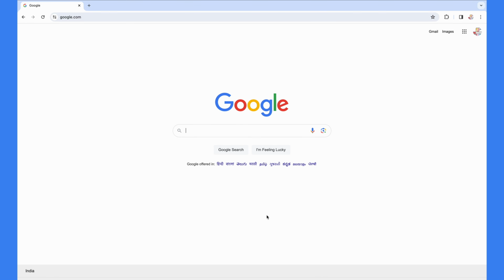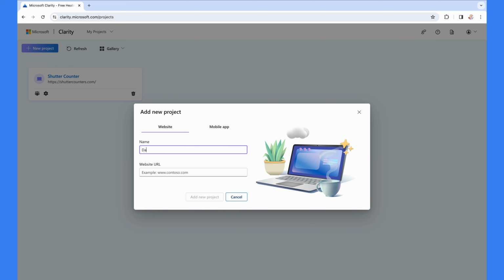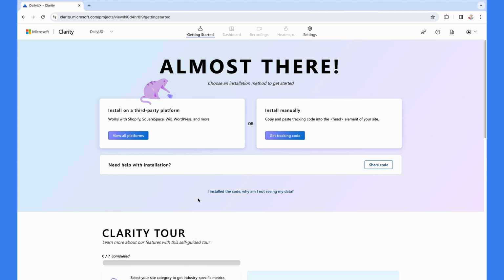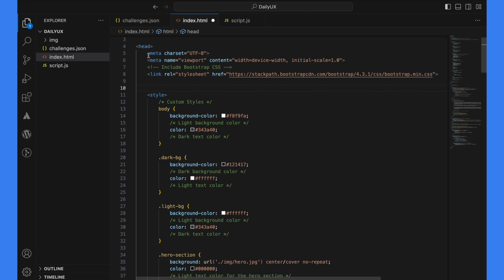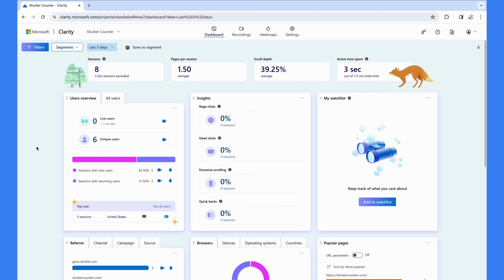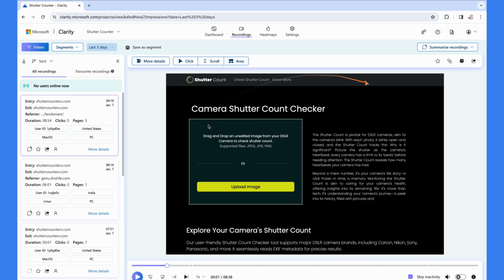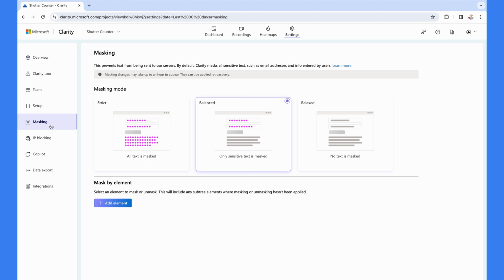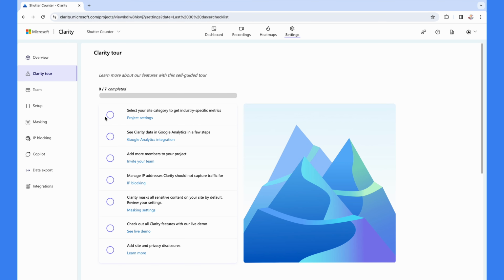How to Use Microsoft Clarity? Free Forever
Hello!

In this video we will learn how to design awesome designs using data. We will see how to implement Microsoft Clarity in website to get insights about users and their behaviour. The data and recordings will help us to drive our design decisions and create awesome User Experience.

Figma button, Figma tutorial, button component, responsive design, UX design, dynamic buttons, Figma basics, UX Mate

Laptop
MacBook Pro Laptop M2

Mic
Rode NT1A

BOYA BY-XM6

Light
Godox SL150

Godox V1

Figma Drag and Drop
Drag and Drop in Figma
Best Drag and Drop Tutorial Figma
Figma File Upload Prototype
Figma Prototype Tutorial
Learn Figma